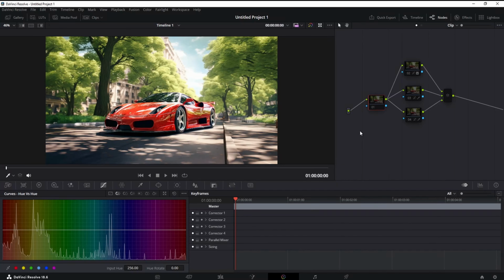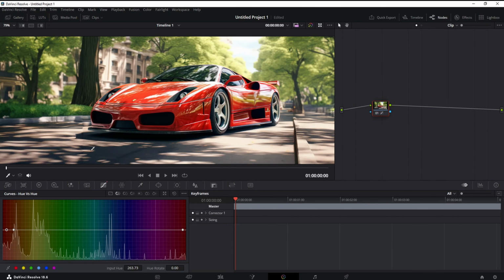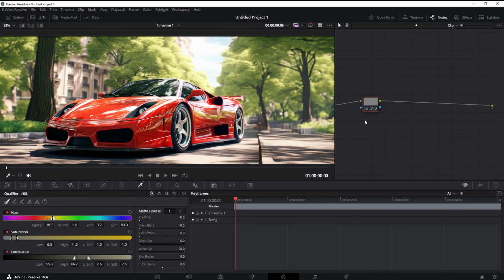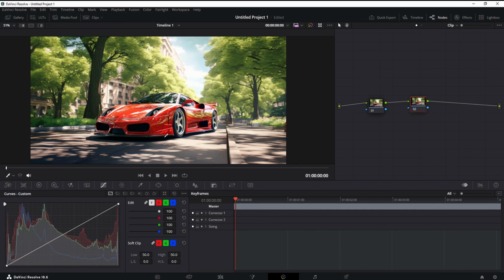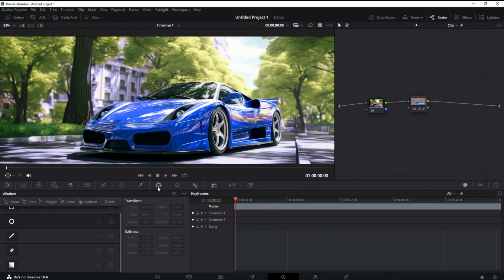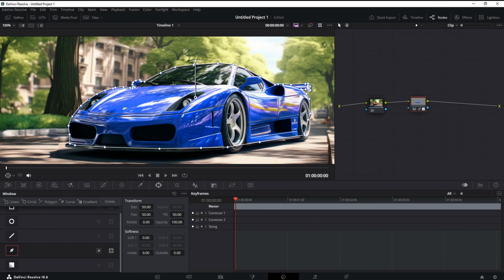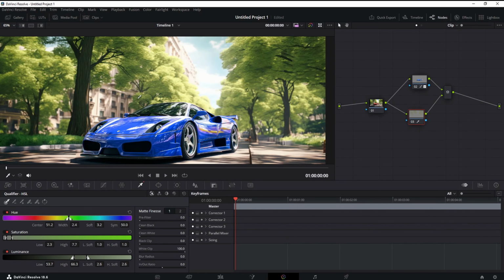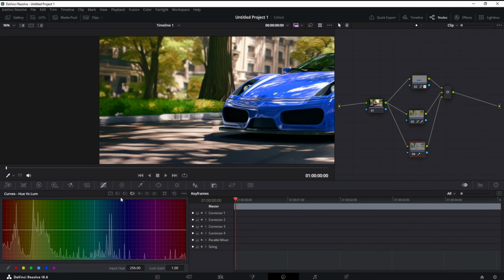How to change 2 OR MORE COLORS in Davinci Resolve! Efficient Workflow and fast production!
00:00 Intro
00:20 Working without Nodes allow for only 1 color
02:20 Change 2 colors in Davinci with Nodes
06:29 Like & Subscribe
06:37 Final Result

📢 Write me your questions in the comments below